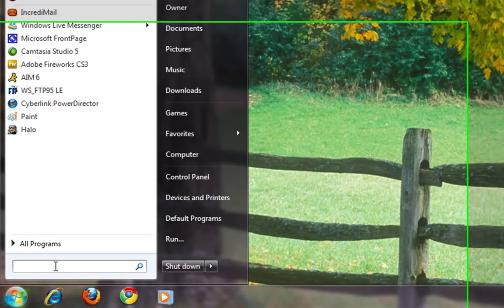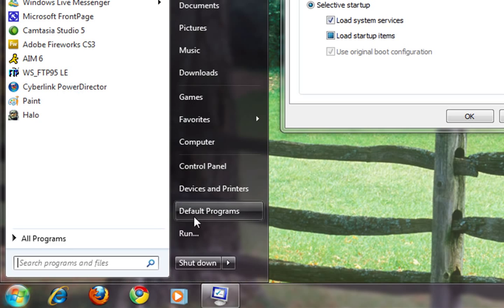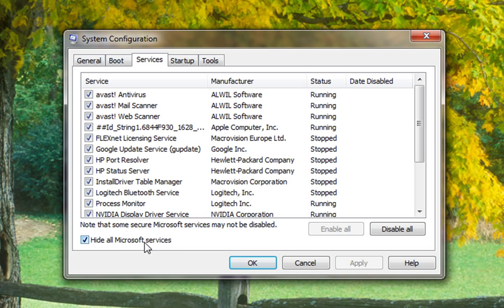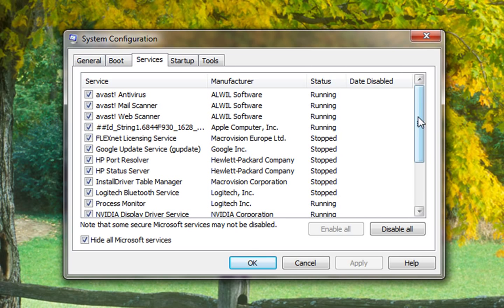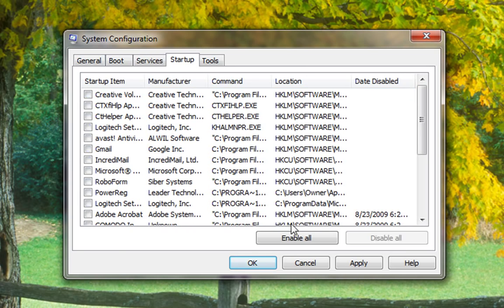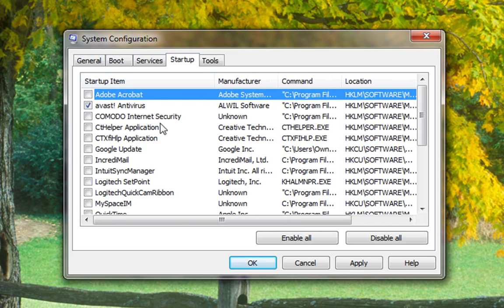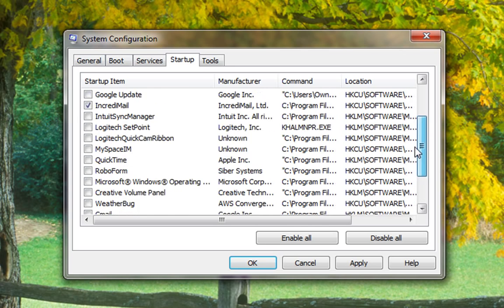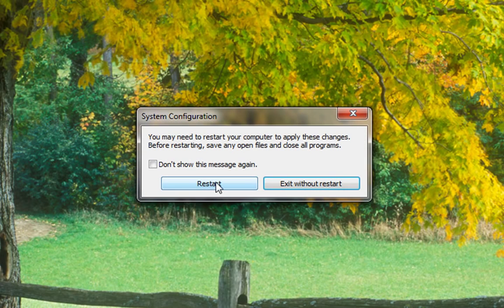Faster Computer. MSCONFIG made easy,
Turn off unwanted start up programs,
MSCONFIG is a troubleshooting utility that can easily and quickly make your computer run like new again.